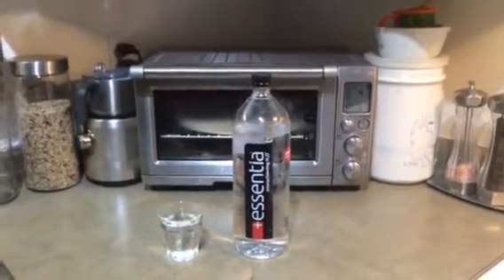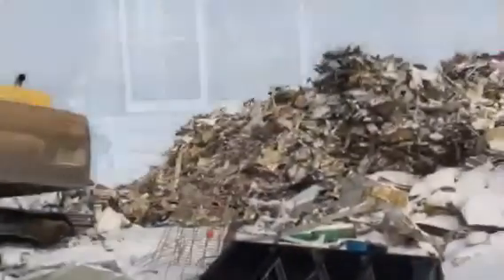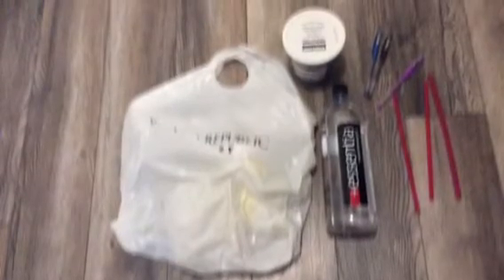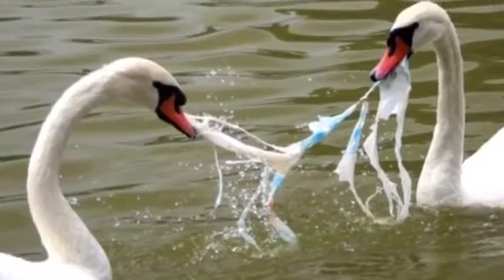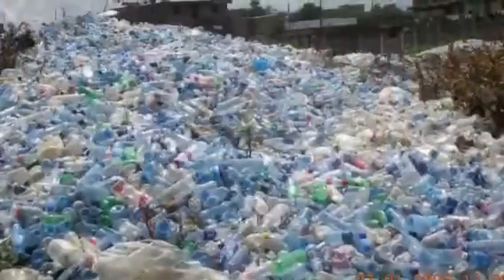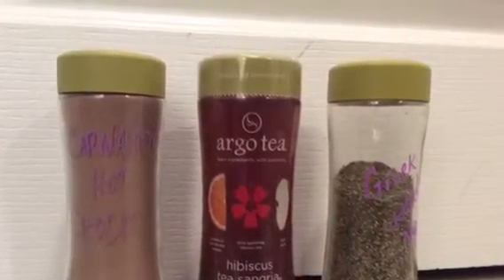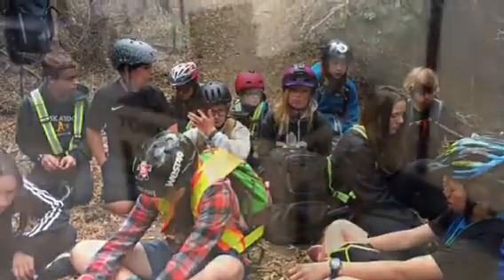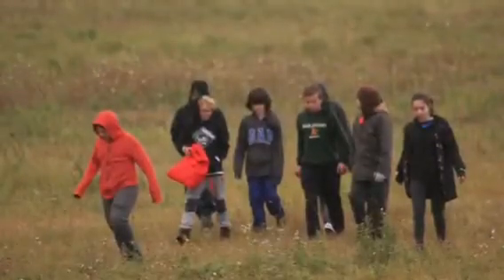Ronin Eco class project